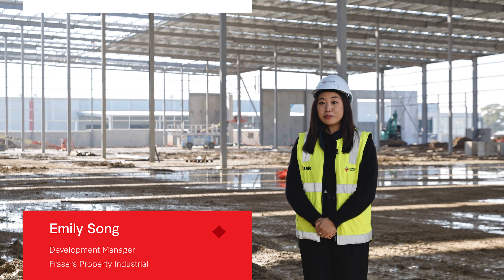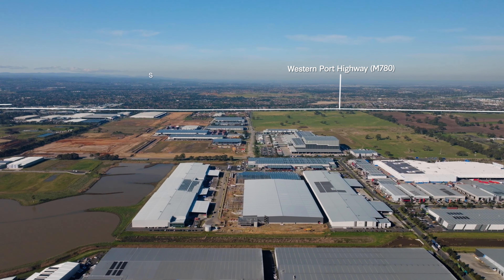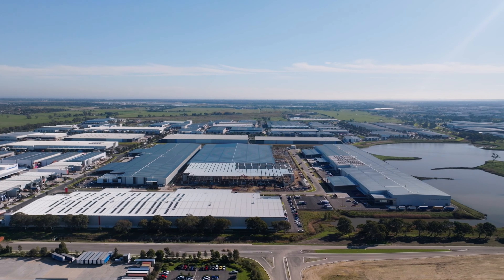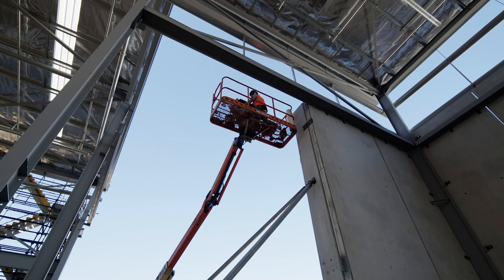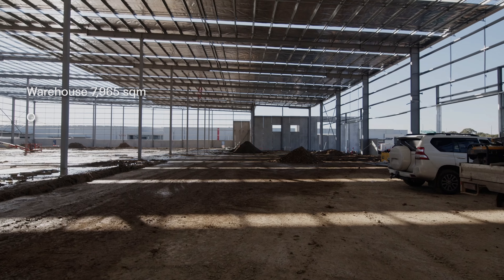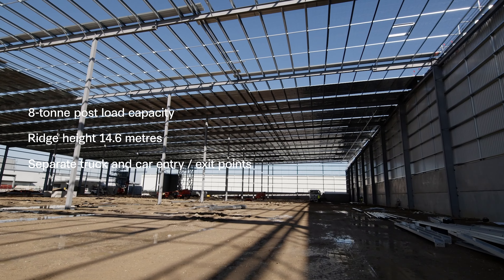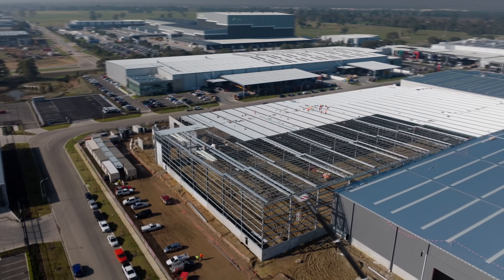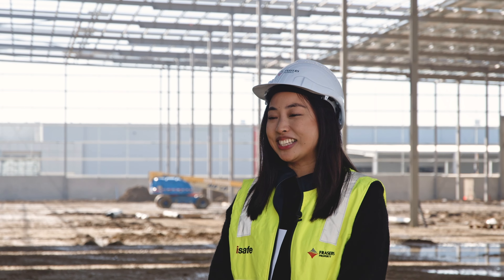Leasing video | Spec 6A, Rubix Connect, Dandenong South, VIC, AU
Speculative Development 6A at Rubix Connect will be available for lease starting December 2024.

Spec 6A features a 7,965 sqm warehouse, 625 sqm office and 81 car park spaces. It is equipped with an 8-tonne post-load capacity, a ridge height of 14.6 metres, and separate truck and car entry points with automatic gates for convenient access.

The development is targeting a 5 Star Green Star Design and Buildings V1 rating from the Green Building Council of Australia, and embodies our commitment to building next-generation industrial estates that prioritise health, sustainability, and efficiency for our customers.

For the latest updates on the development, watch our leasing video featuring Emily Song, Development Manager at Frasers Property Industrial.

Andrew Hanna - 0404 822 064
Emily Song - 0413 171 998